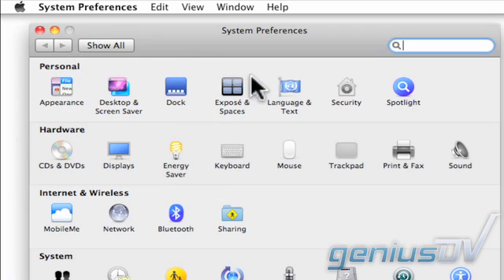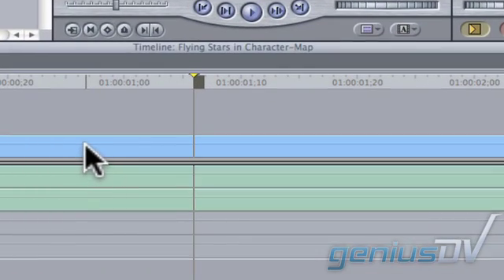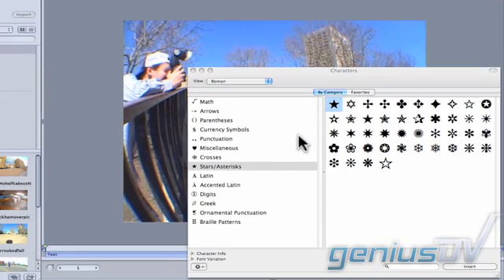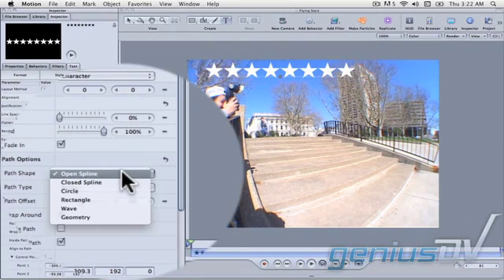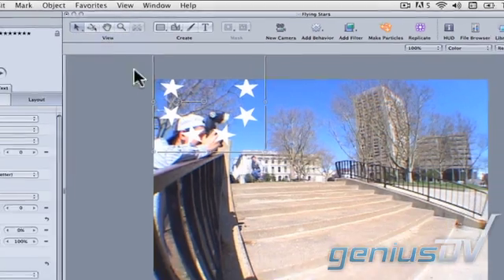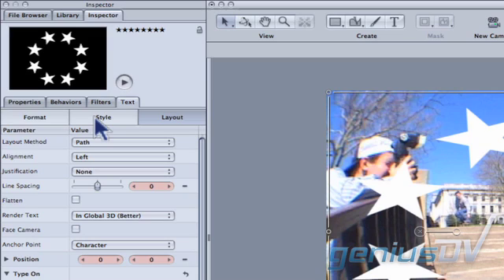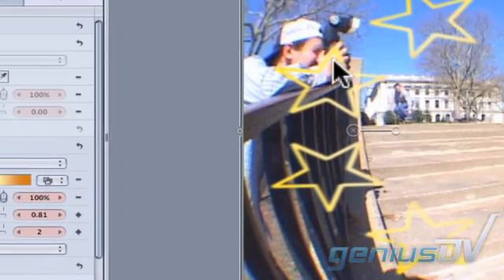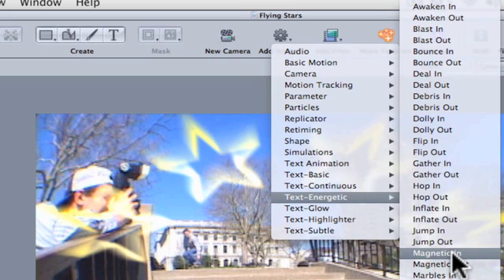Flying Stars in Apple Motion with Character Map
Learn how to use the built in Character Map within Mac OS X to create dynamic animations within Apple Motion.